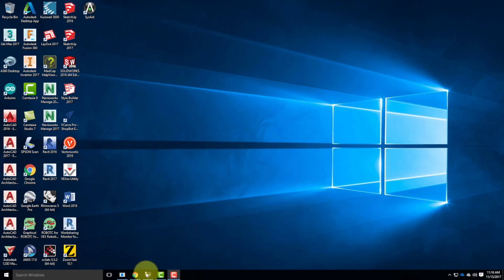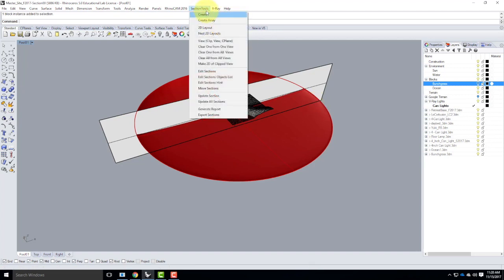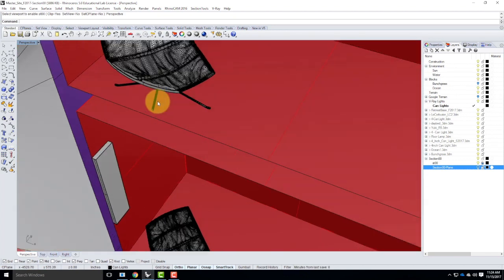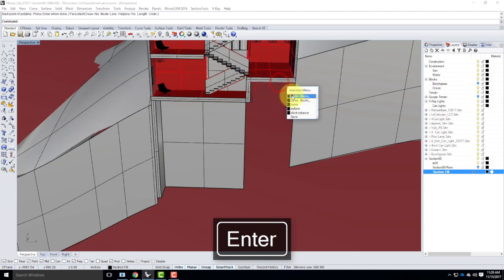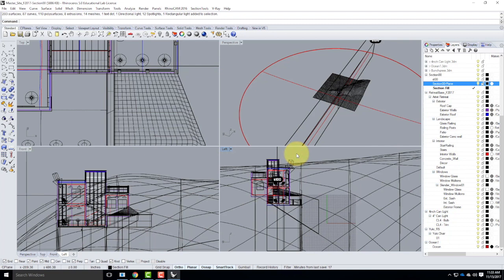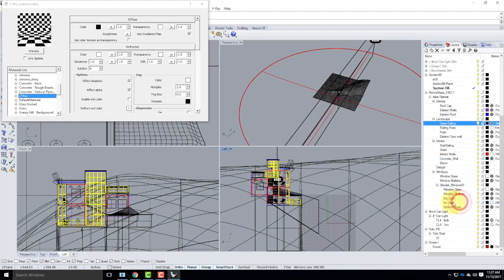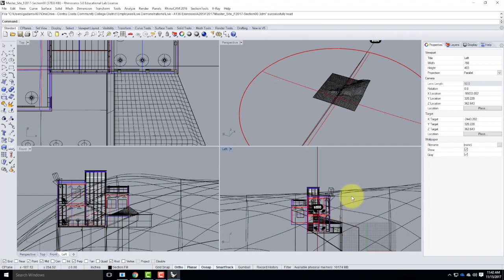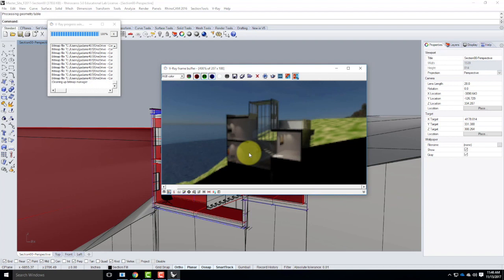Lecture 227 - Introduction to Sections (Fall 2017)